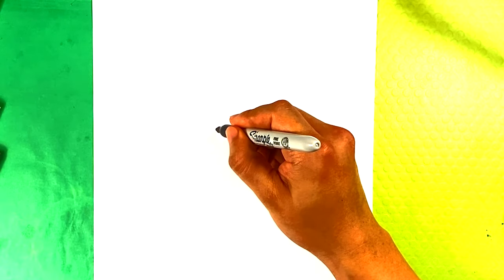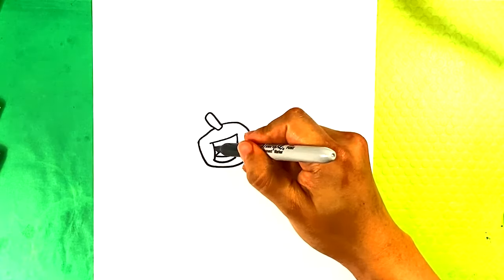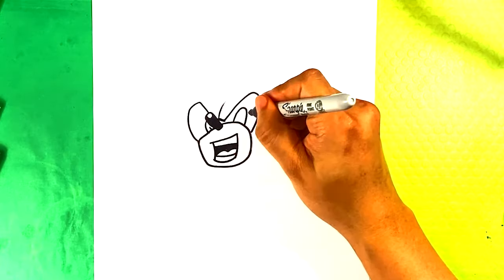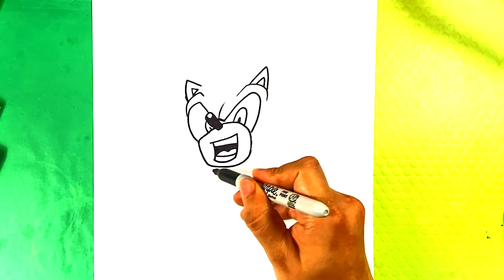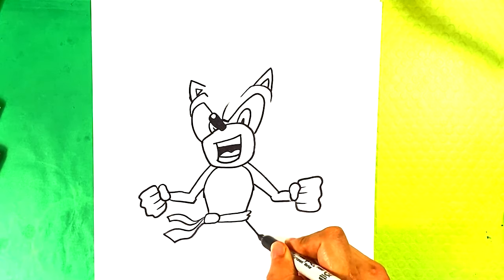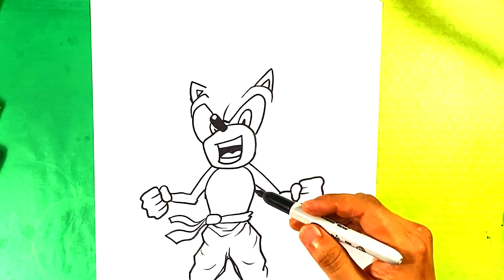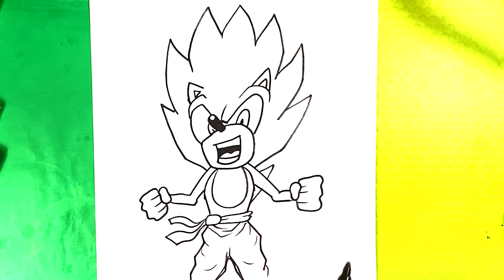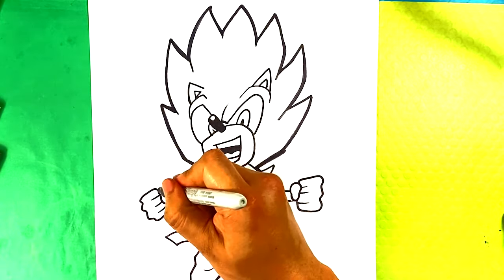SONIC + GOKU = ? What Is The Outcome?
Let's go over how to Draw the cross of Sonic and Goku from Dragonball Z.. This is a step-by-step drawing lesson. I hope you enjoy it.

Cool Links ___________________________________________________